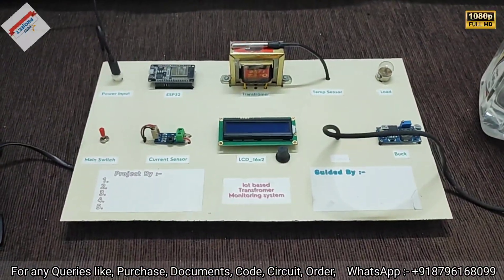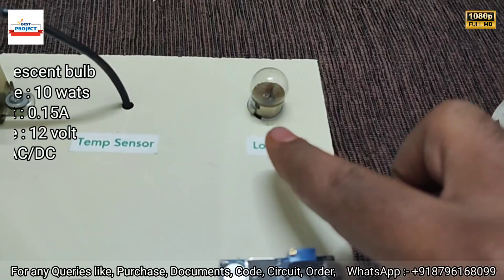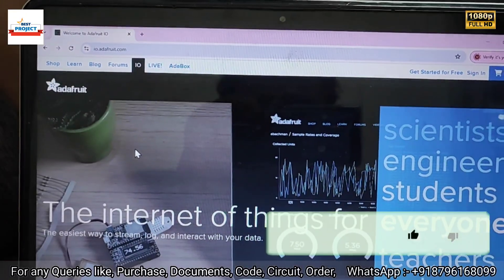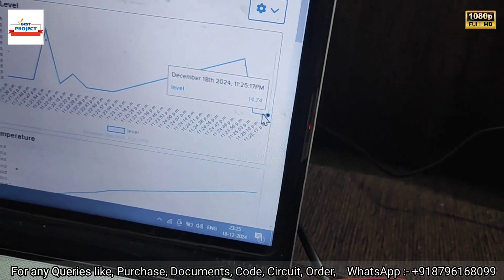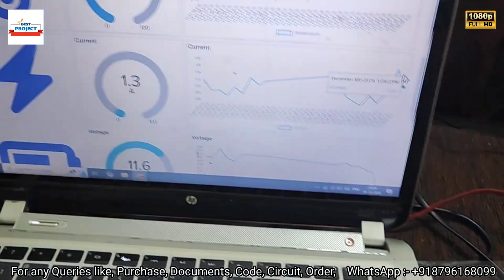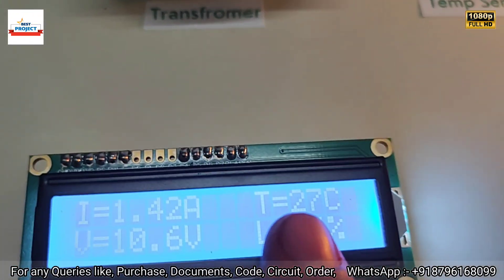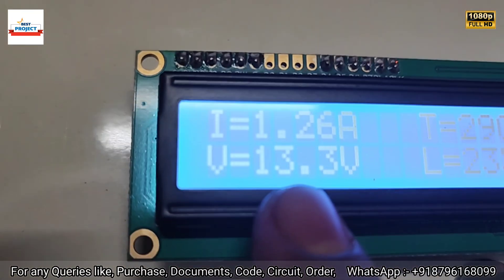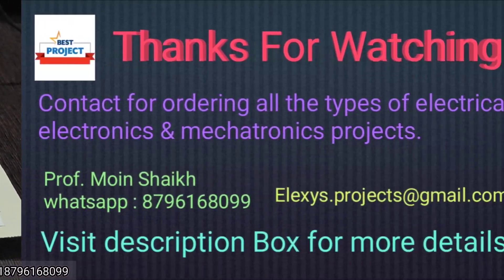67. IoT🌐 Based Transformer monitoring Using ESP32 | Current⚡ | Voltage 🔌 | Oil Level 🥃 | Temp🌡️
IoT Based Transformer Monitoring System Using ESP32

Abstract:

This project presents an IoT-Based Transformer Monitoring System using the ESP32 microcontroller for real-time health tracking of electrical transformers. The system continuously monitors key parameters such as Current, Voltage, Oil Level, and Temperature to ensure safe and efficient transformer operation. Sensor data is displayed locally on an LCD screen and simultaneously transmitted to the Adafruit IoT platform, enabling remote monitoring and early fault detection. This smart system aids in predictive maintenance, reduces downtime, and enhances the reliability of power distribution networks by providing timely alerts and insights to utility operators.

 (WhatsApp only for project queries with video link)

1. Power Point Presentation (PPT)
2. Schematic diagram.
3. Block diagram.
4. Components price list.
5. Components Specification list
6. Code compilation libraries
7. Data sheet of all components
8. Program/code of Microcontroller
9. Online support via WhatsApp/Gmail
10. Technical assistance
11. IoT Server Setup support

Student can order the projects online and we'll courier the project to there doorstep.

All India free courier services

SVSembedded
ZeroOneTechnologies
Xiliar Technologies
Electrosal
TechPacs.com
Nevon Projects
Just Do electronics
Ahmed Logs
Mohammad Ansar
MYBOTIC
Electronics Developer
Electronic clinic
Electronoobs
GreatScott